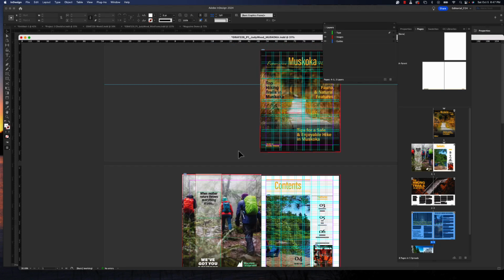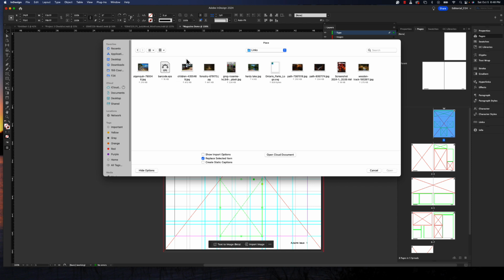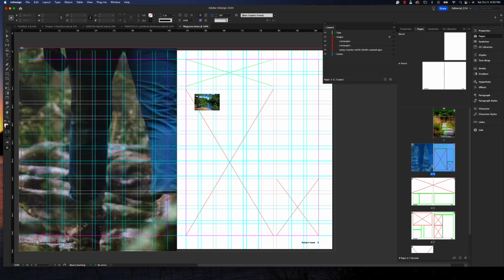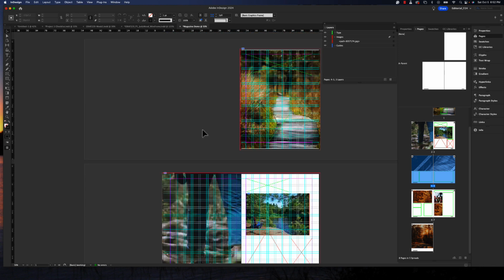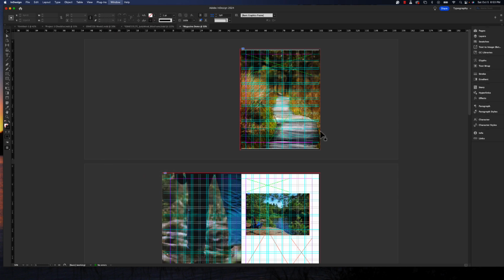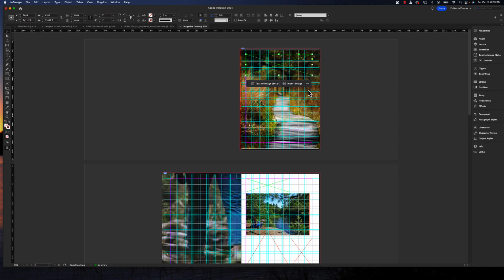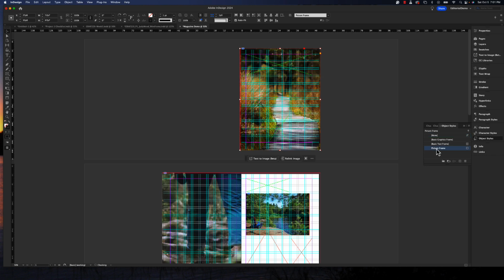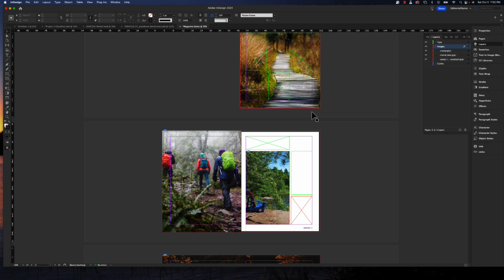Editorial_Magazine_adding Images